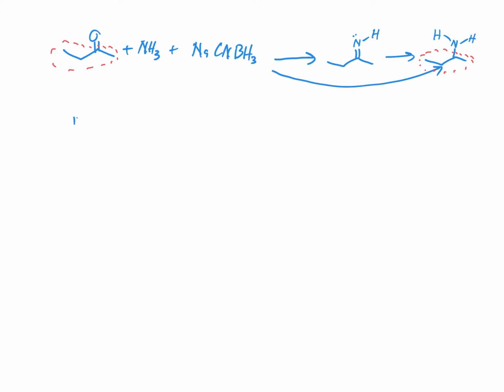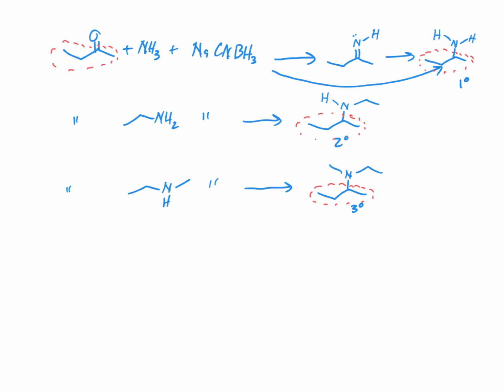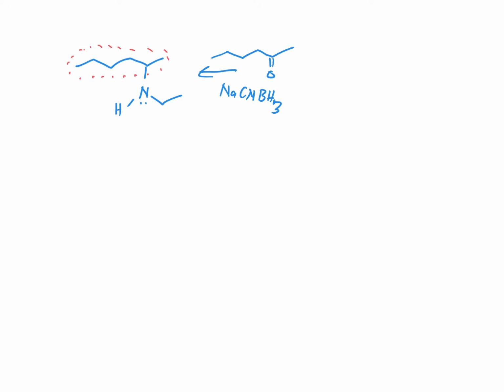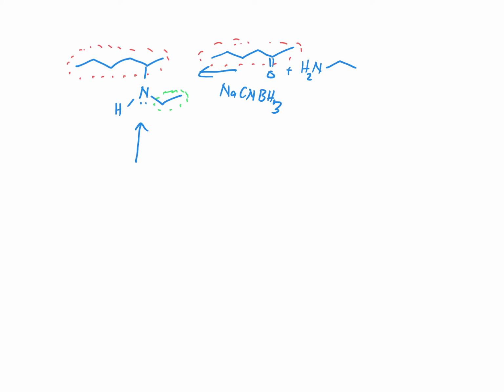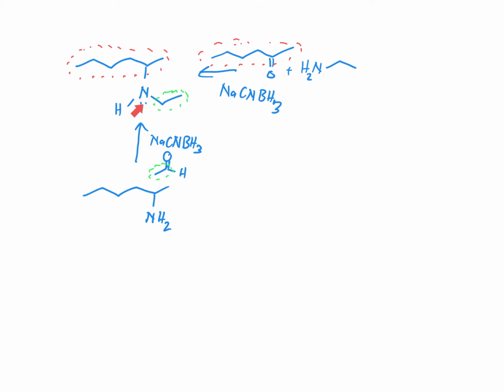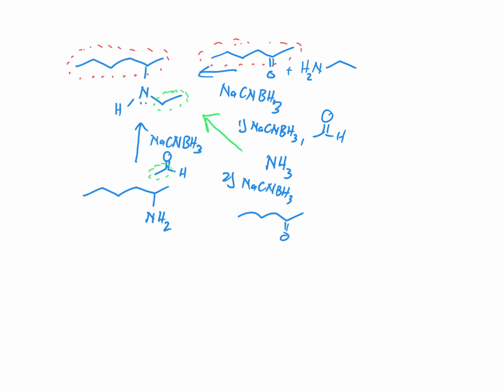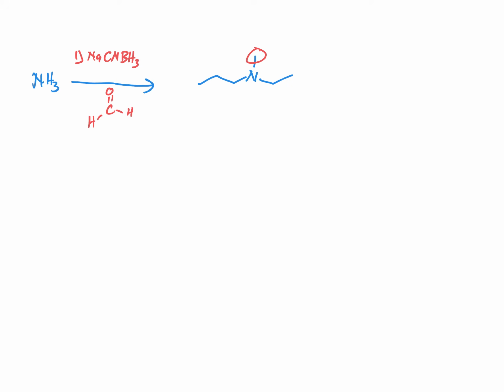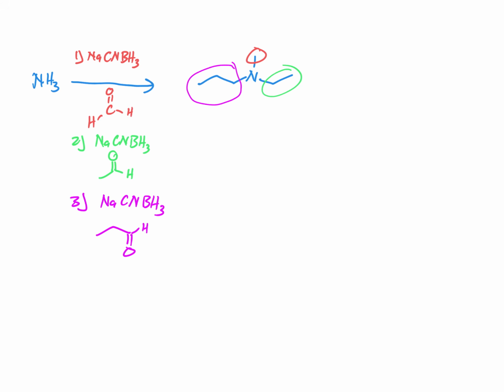Preparation of Amines Part 2 v2